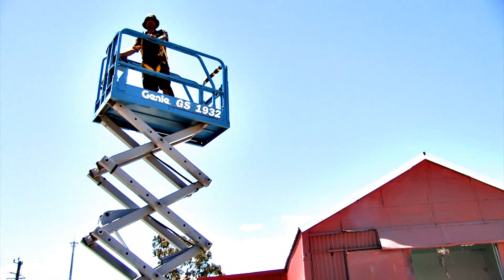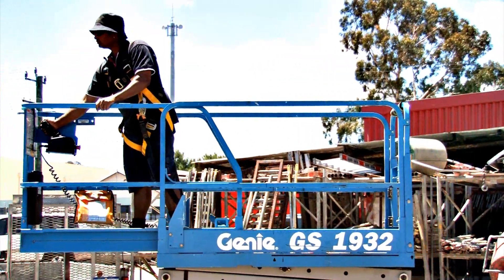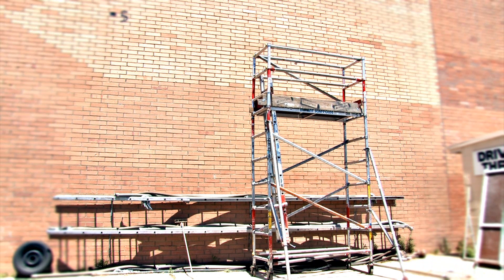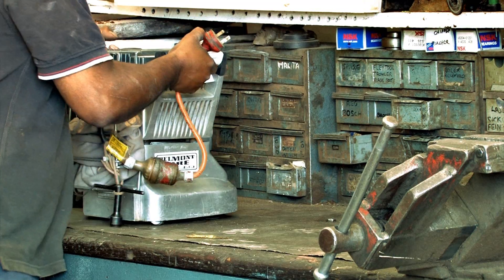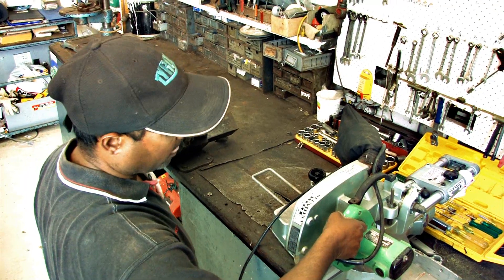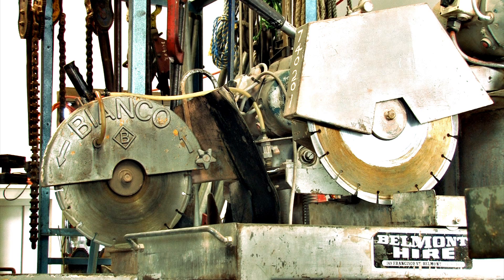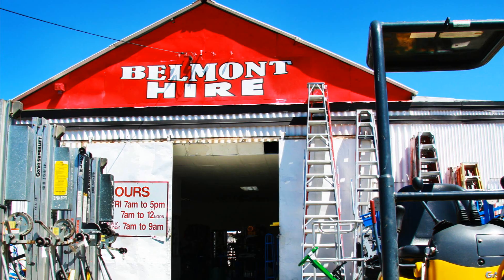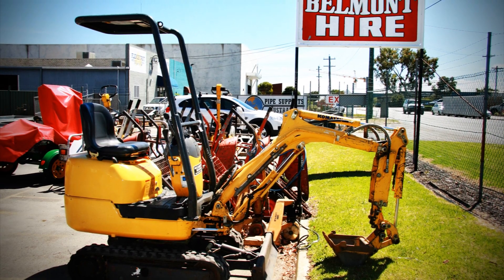BELMONT HIRE 1